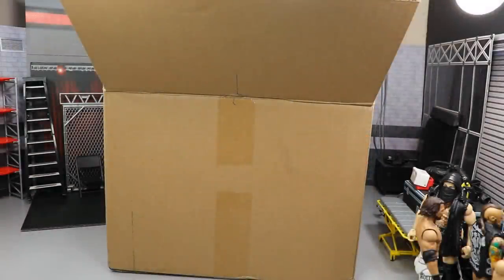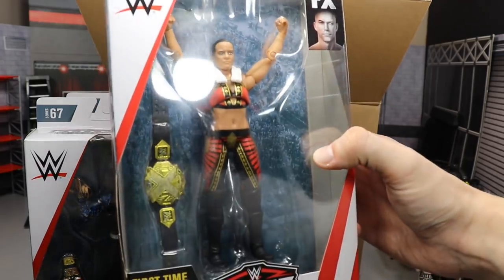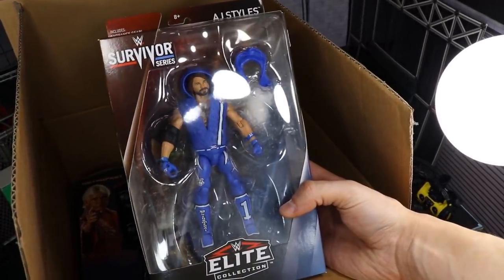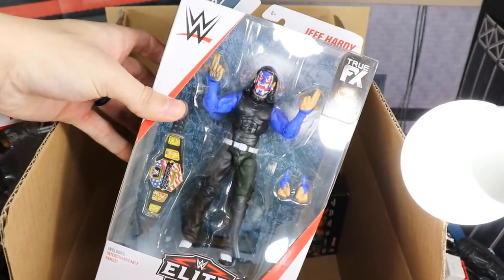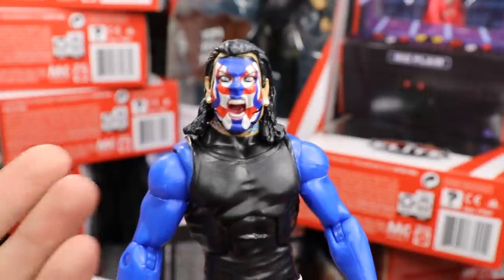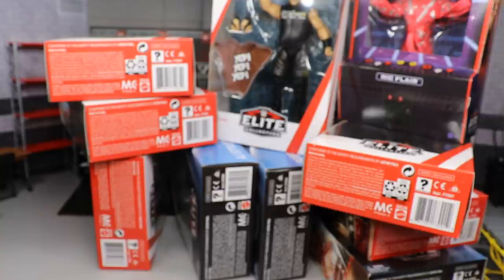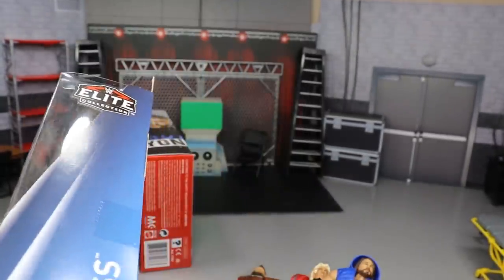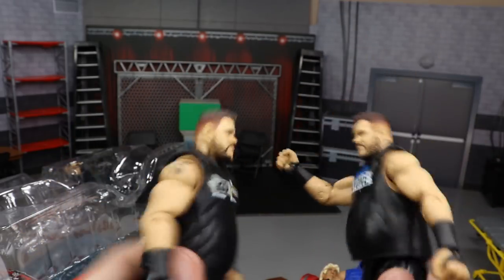MASSIVE WWE FIGURE UNBOXING!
In todays video, we will be unboxing a TON of NEW WWE action figures! Massive unboxing of WWE toys! New WWE Action Figures!

LIMITED QUANTITY!